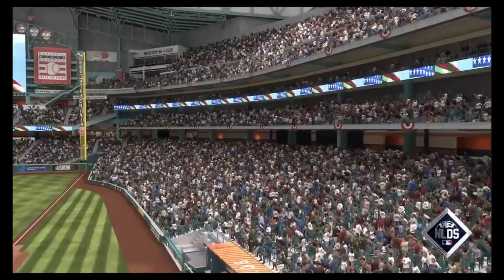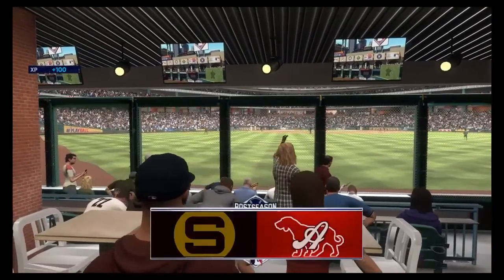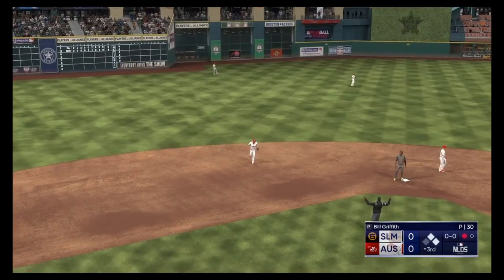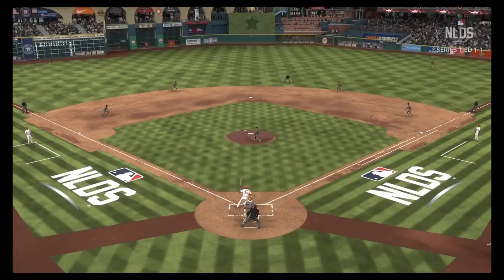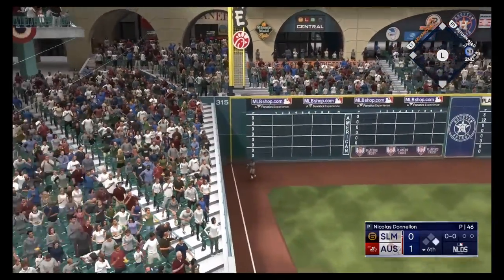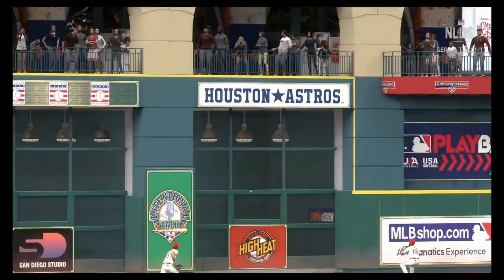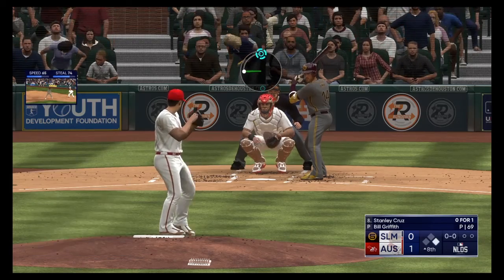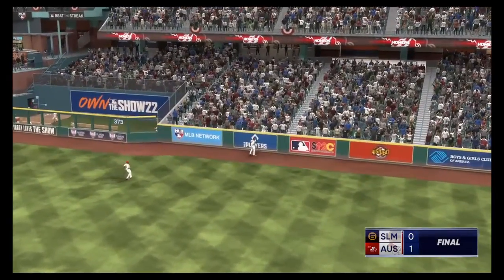2049 NLDS Game 3 / Salt Lake Mustangs @ Austin Homers / MLB The Show 22